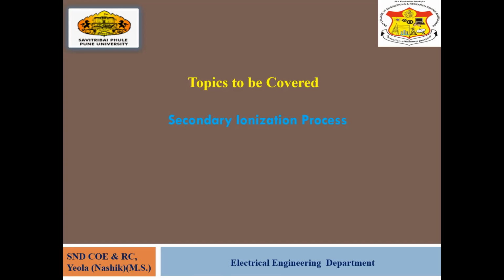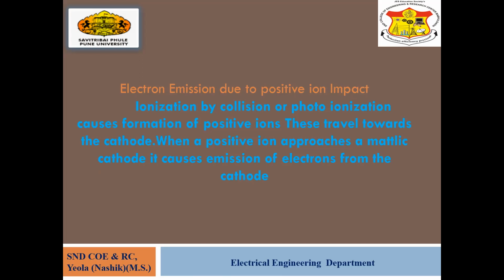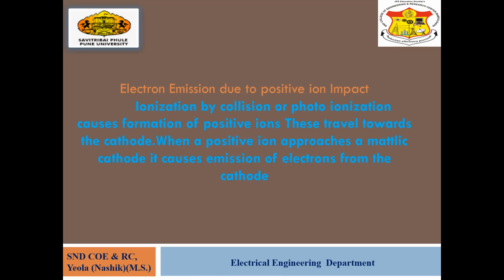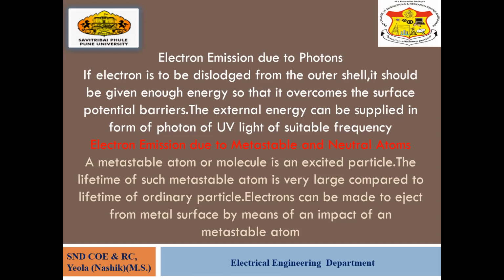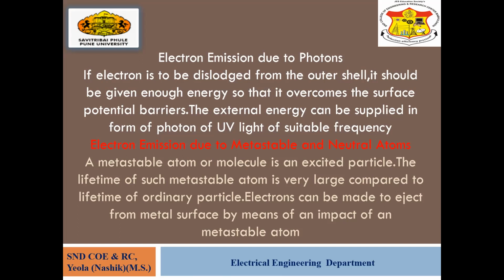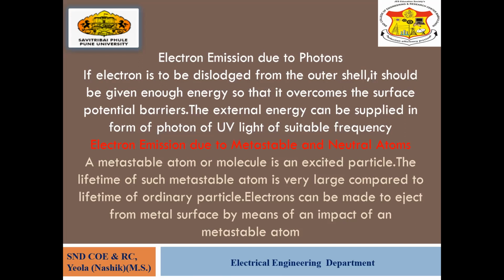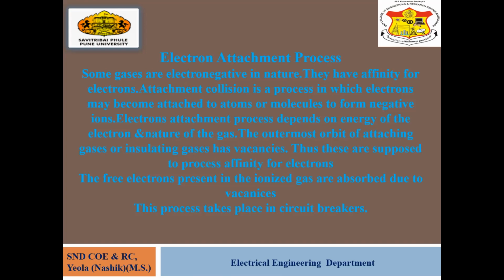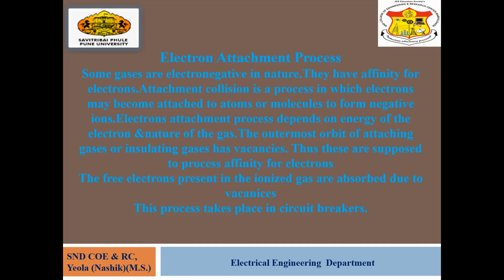Breakdown In Gases